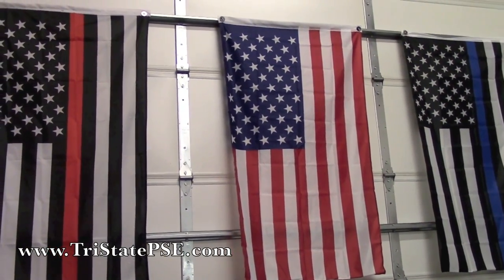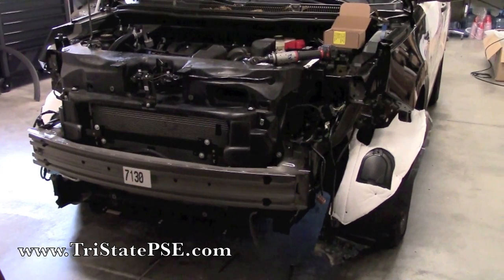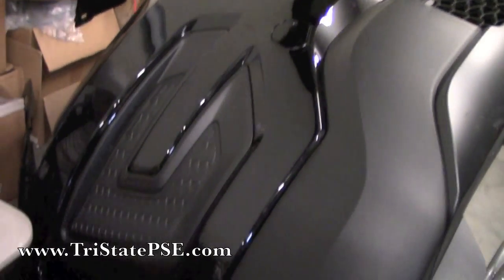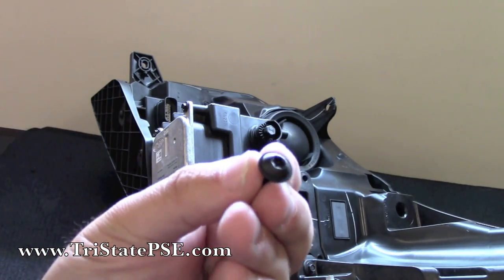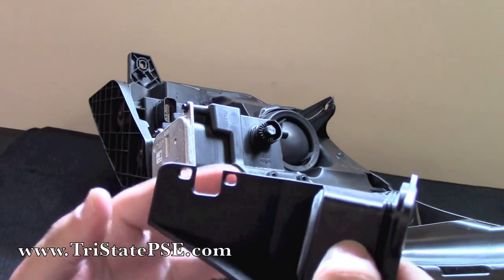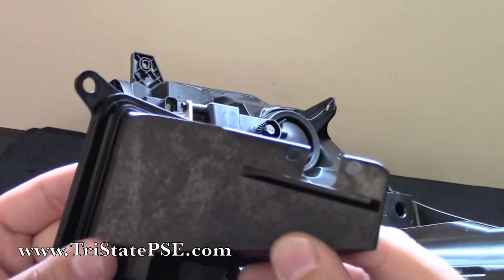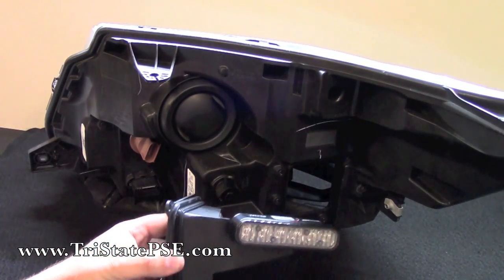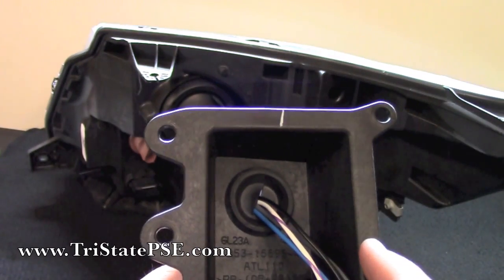How To Install A Whelen Ion Led Light In A Ford Police Interceptor Utility Headlight